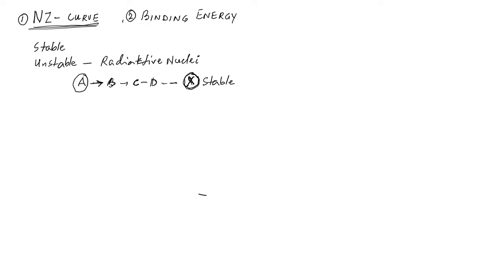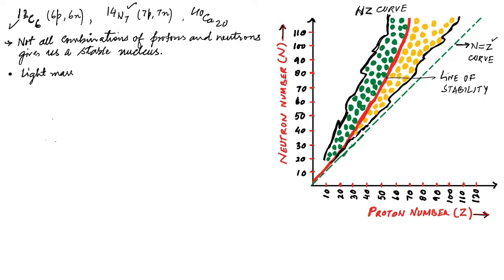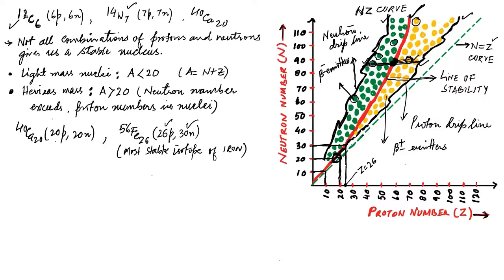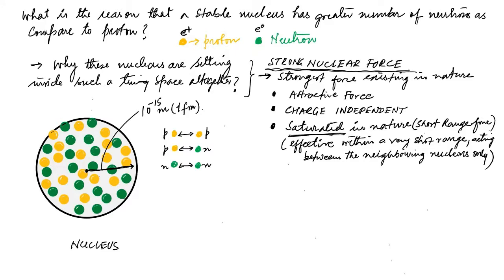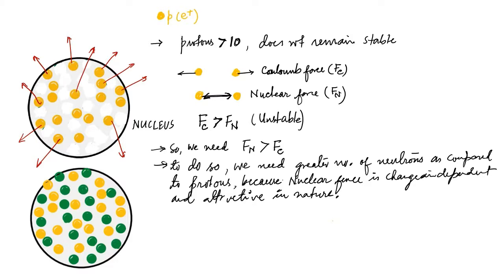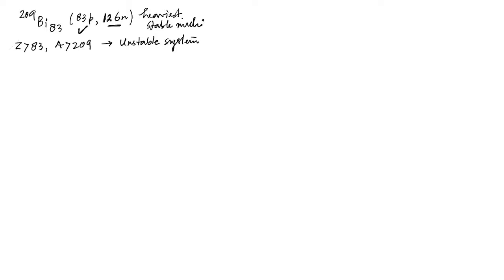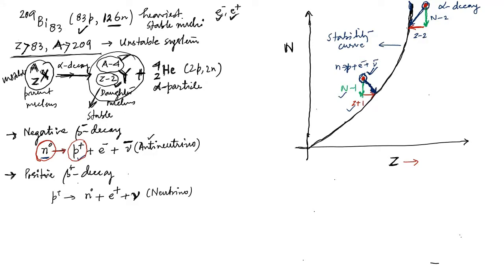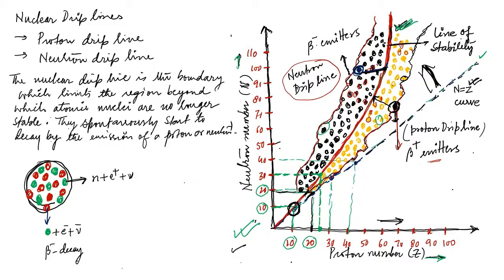Introduction to NZ-curve and Nuclear Stability by Dr. Shakeb Ahmad